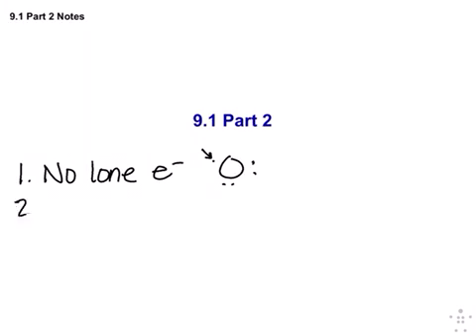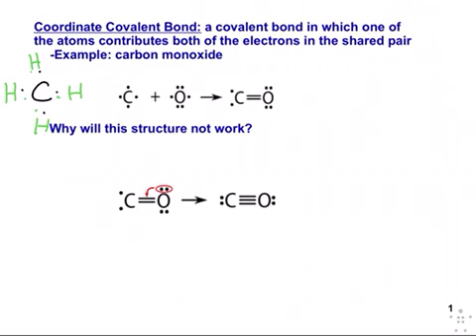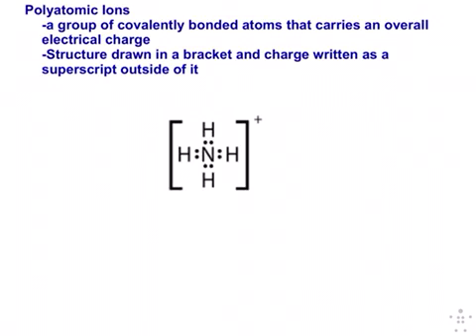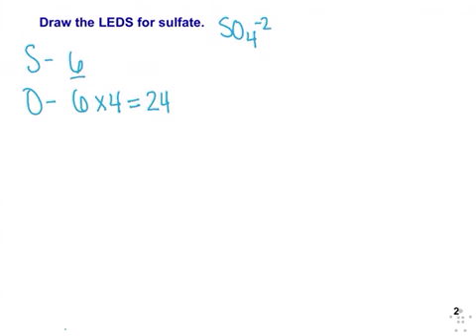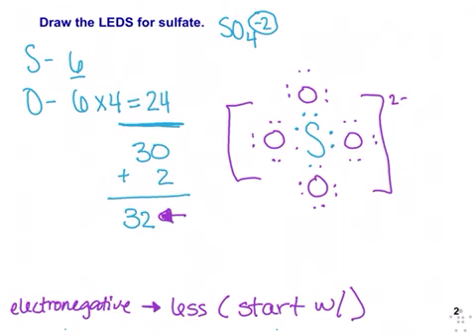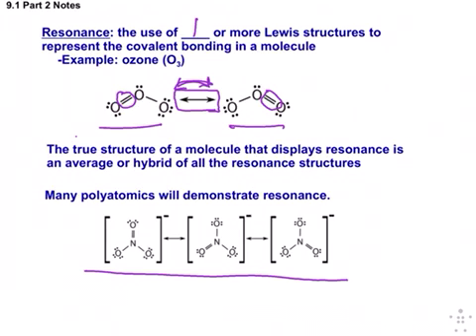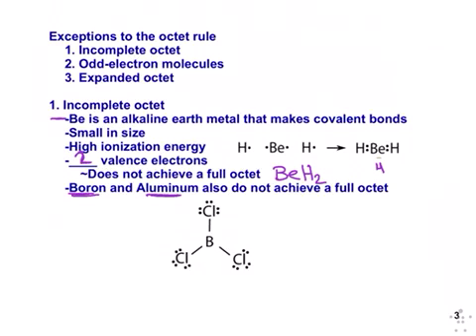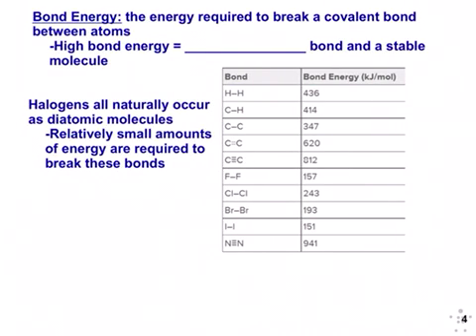9.1 Part 2 Notes